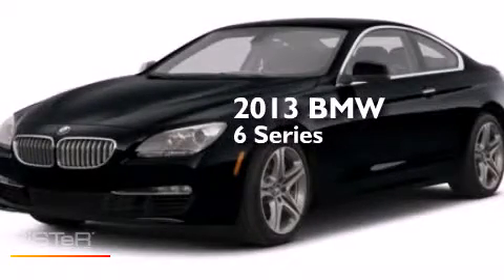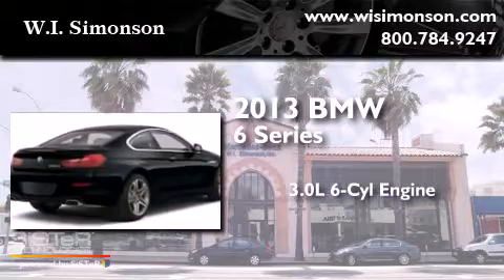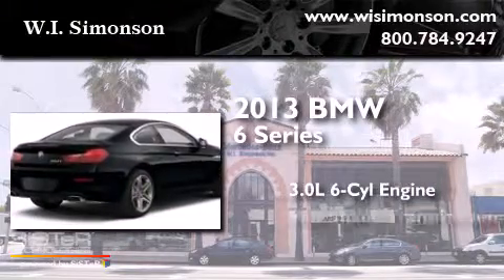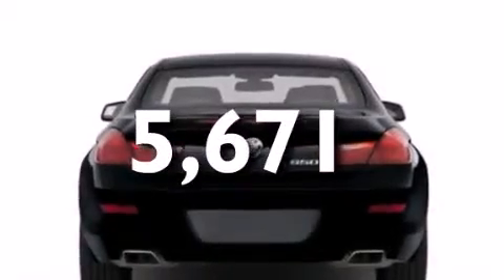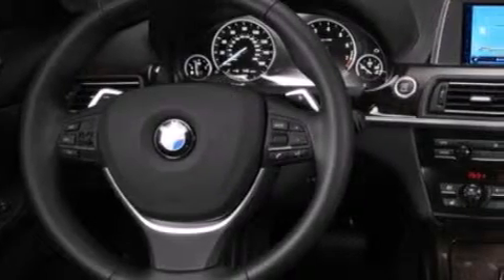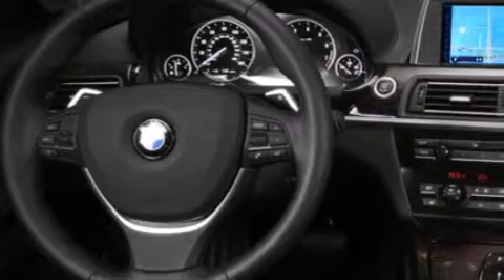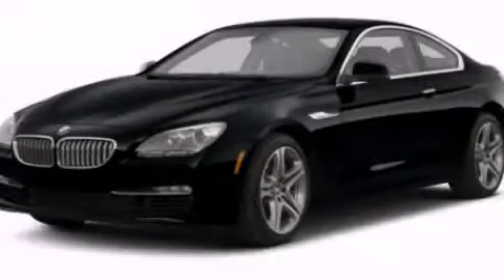Preowned 2013 BMW 640i Santa Monica CA 90403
We have been honored to serve the Santa Monica CA area , we promise that your experience at our dealership will exceed your expectations ! Year : 2013 Make : BMW Model : 640i Engine : 3.0L I-6 cyl Trans . : Automatic Exterior : Red Miles : 5,671 Interior : Black Stock : TDC892372 W.I. Simonson 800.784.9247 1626 Wilshire Blvd Santa Monica , CA 90403